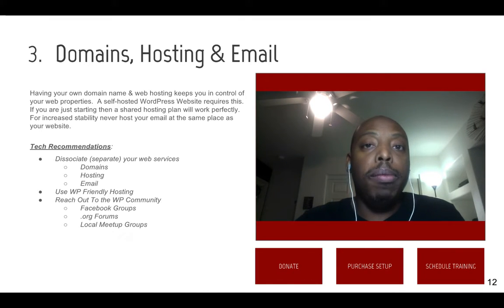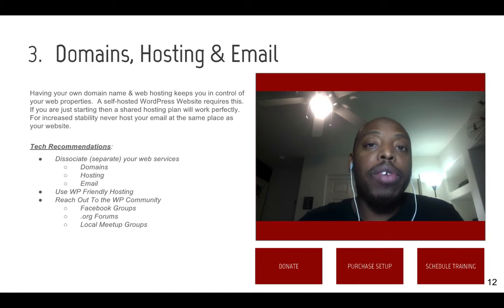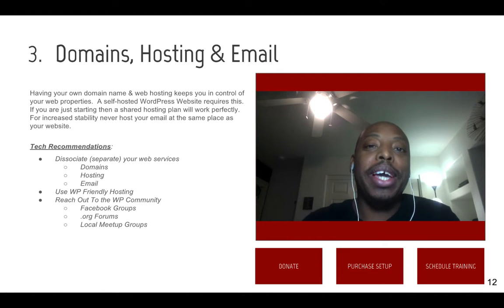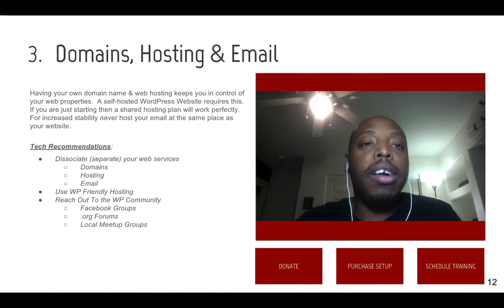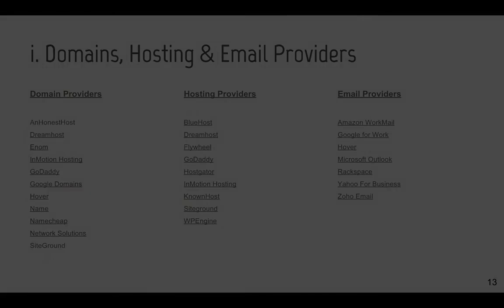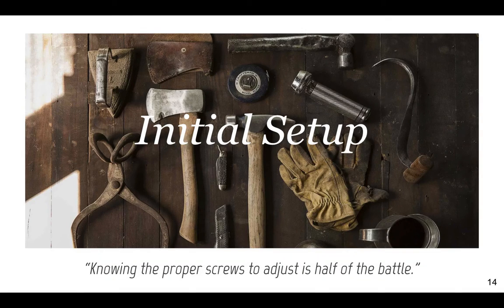10. Domains, Hosting & Email | WordPress Theme Setup Guide